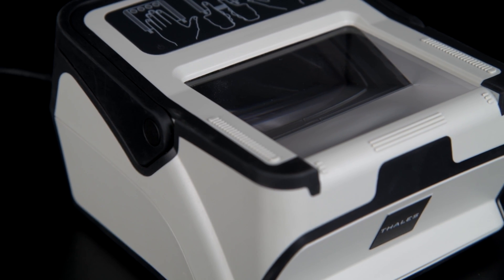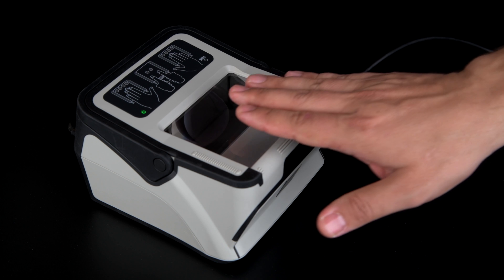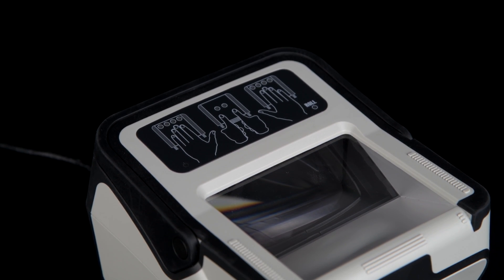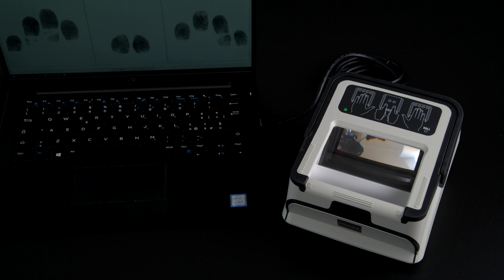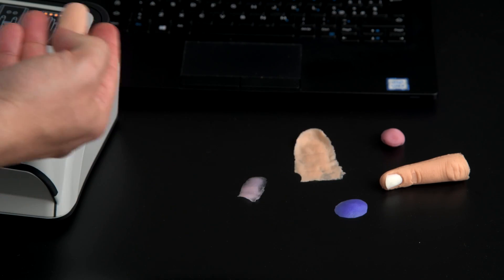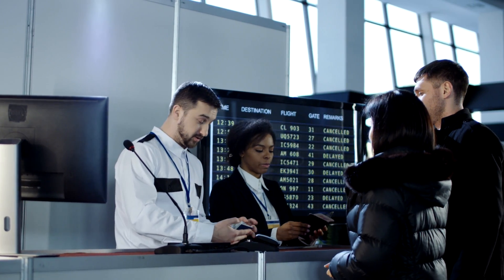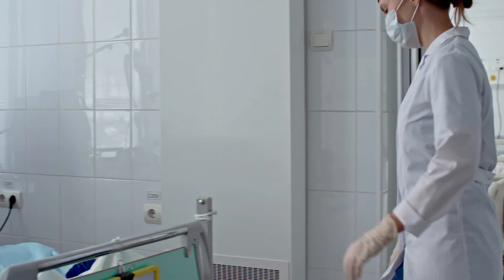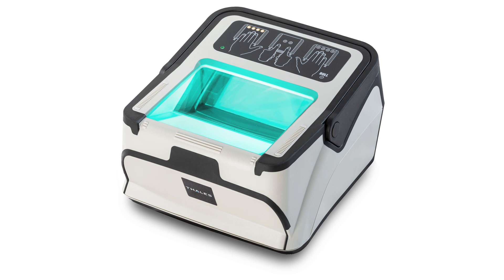Presenting the new multi-finger biometric scanner (Thales Cogent CS500f)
The Thales Cogent CS500f is an intuitive multifinger scanner. It’s a compact and FBI certified 10-print device suitable for all applications in need of 4-slaps and rolled acquisition. Main applications are for eID document issuing, border control and criminal identification.